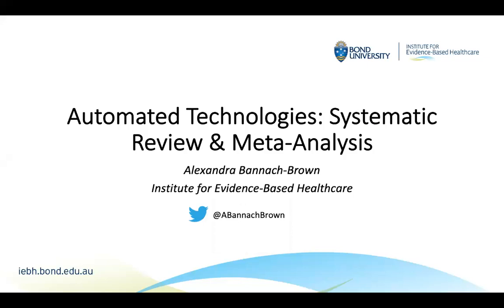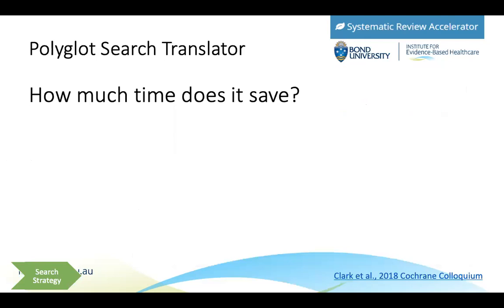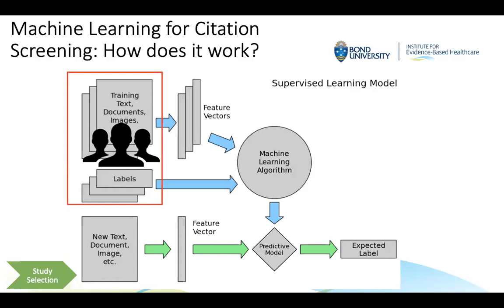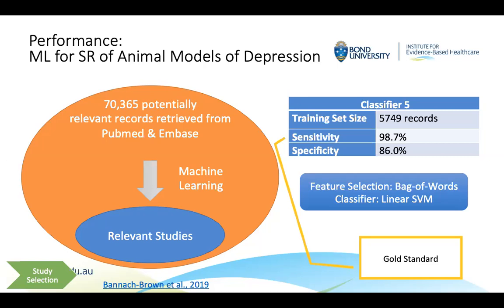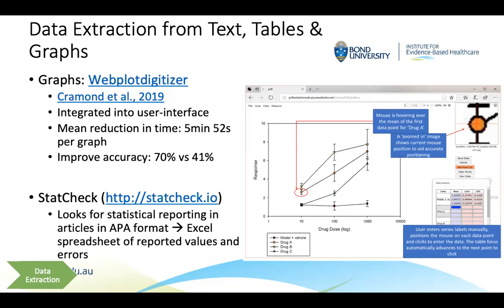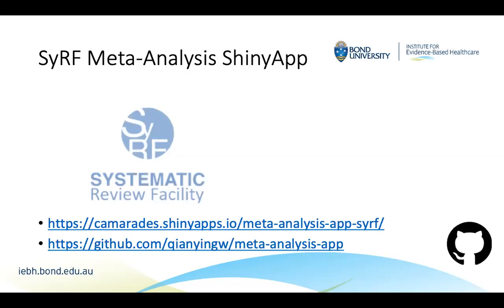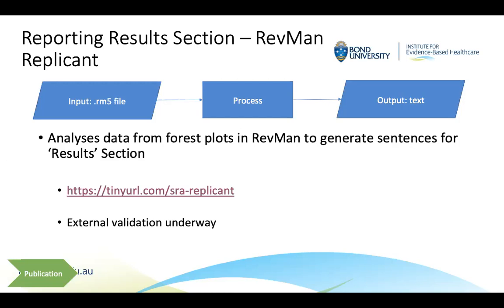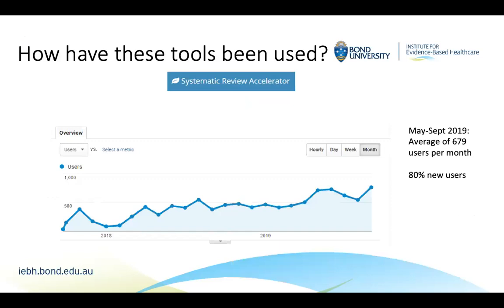Automated Technologies for Systematic Review & Meta-Analysis - Dr Alexandra Bannach-Brown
Abstract :

Systematic review and meta-analysis are powerful tools to provide an unbiased overview of all available literature addressing a specific research question. However, systematic reviews are resource-intensive and due to the increasing rate of publication findings are likely to be out of date when published. To improve speed and quality, methodological innovations and automation tools have emerged to support many steps in the production of evidence syntheses.

This talk focuses on software and tools to automate parts of the systematic review and meta-analysis process to reduce the time required to complete systematic reviews. This talk will cover tools to refine and perform systematic searches, machine learning algorithms to automatically assess citations for relevance and inclusion, text-mining tools to annotate and group articles, tools to extract data from PDFs, and software to assist with meta-analysis.